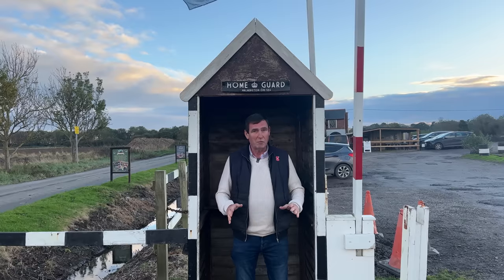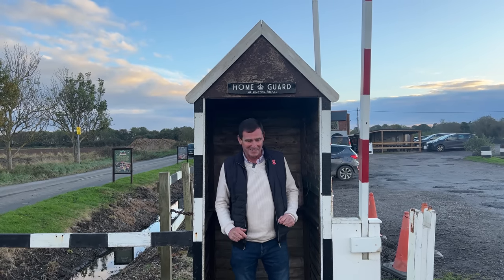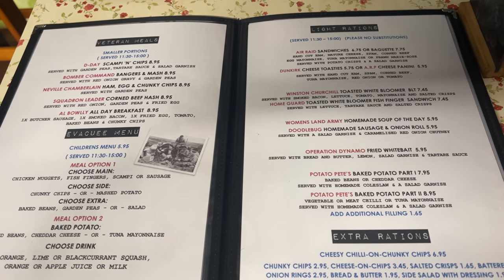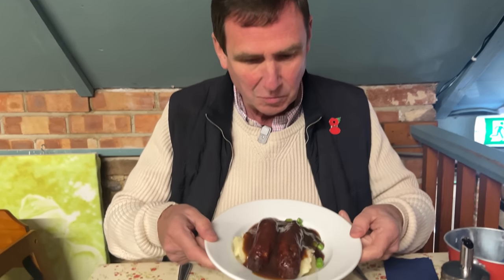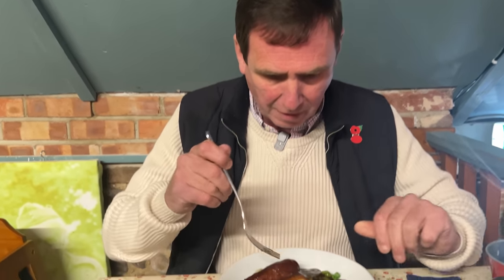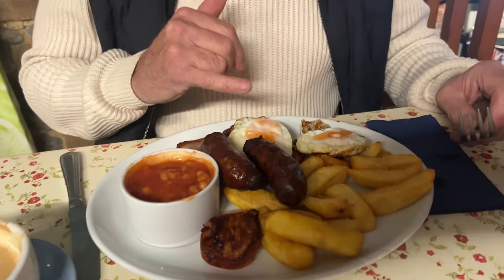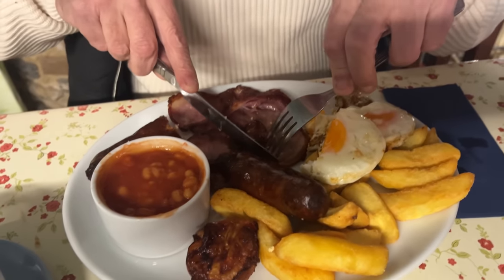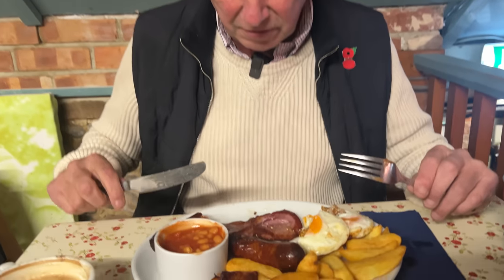Reviewing TRADITIONAL BRITISH FOOD at a 1940s WORLD WAR 2 CAFE!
I've gone to Poppylands! After travelling over 3 hours, we made it to the town of Horsey which is home to a fantastic World War Two 1940 Cafe and Tearoom decorated with some of the finest memorabilia that I;ve ever seen. Vintage.